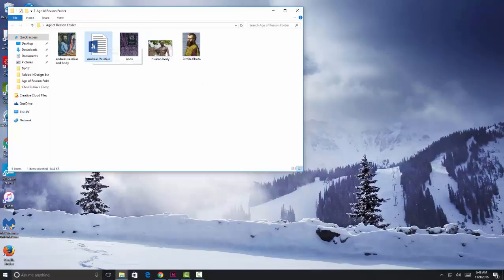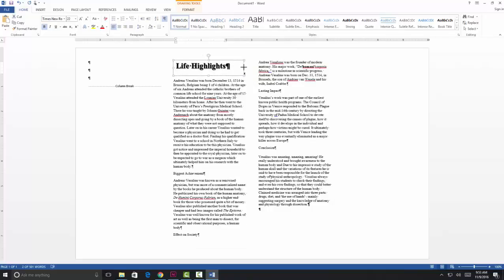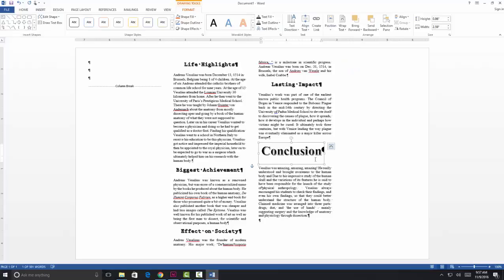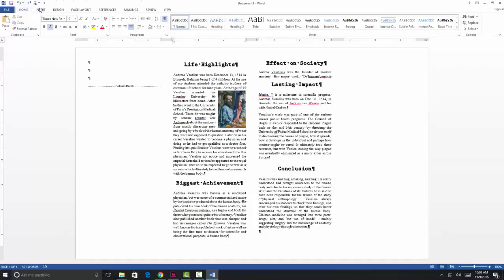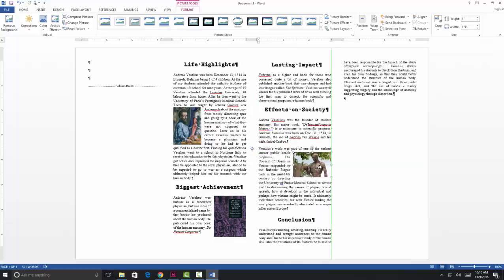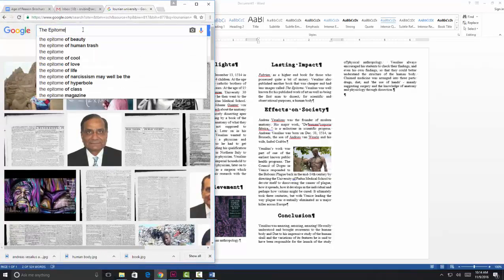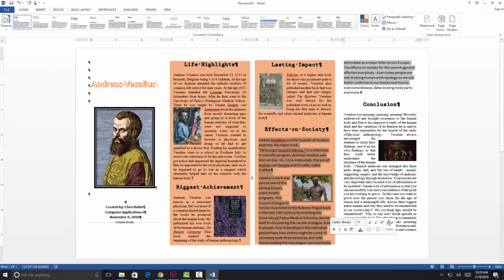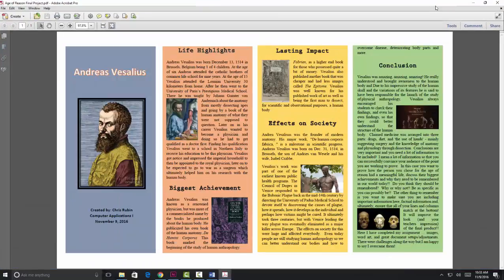Age of Reason Video